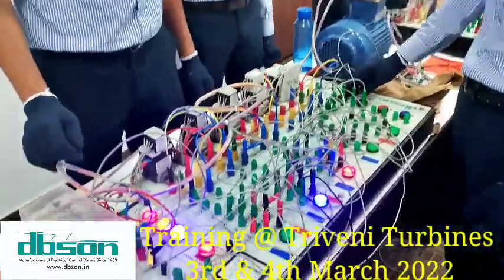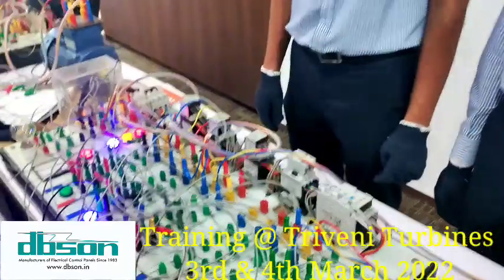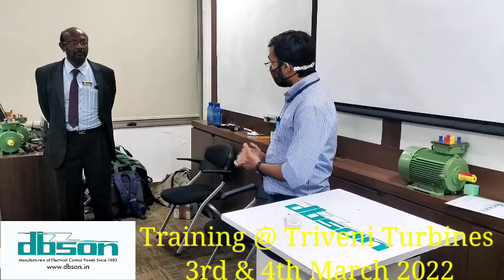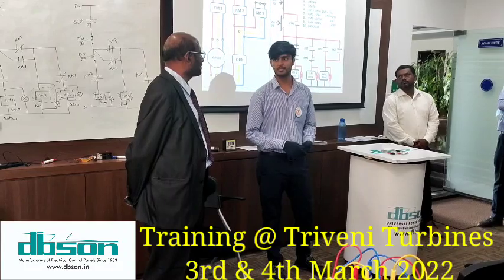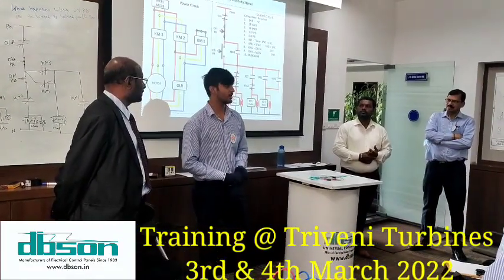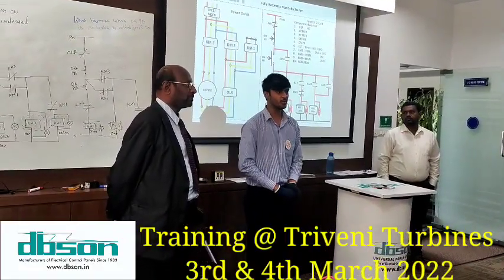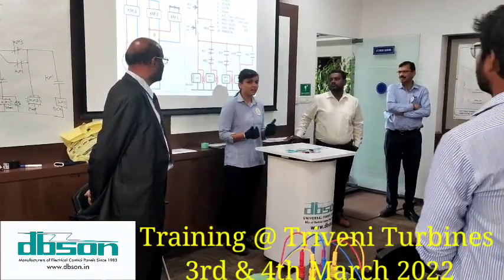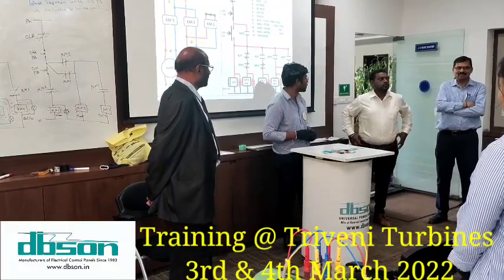Training on Electrical Switchgear & Applications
Electrical Training @ Triveni Turbines Mechanical Engineers